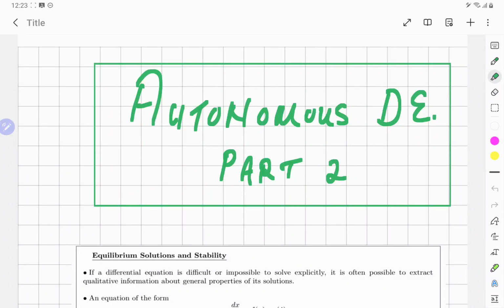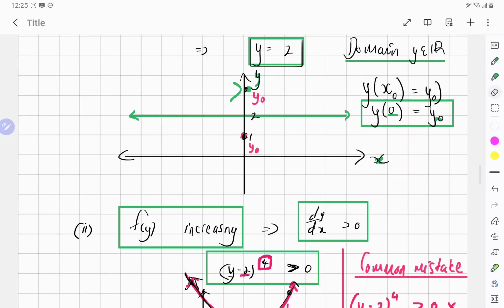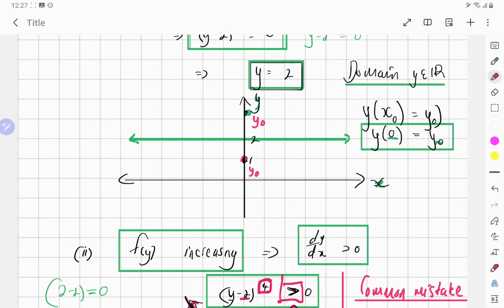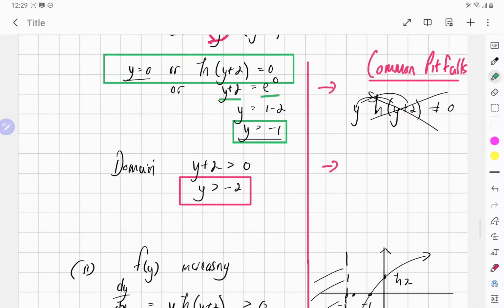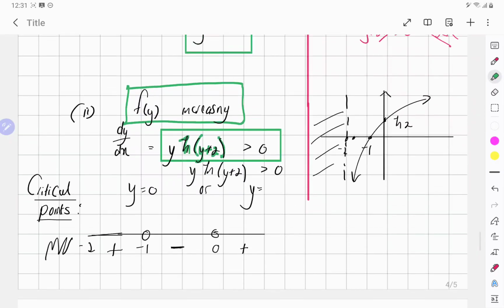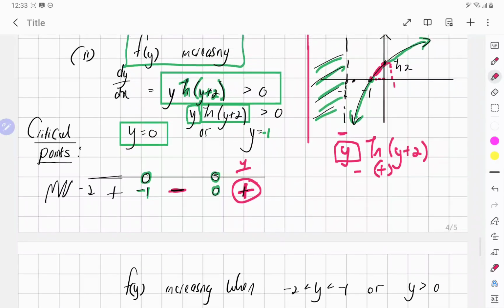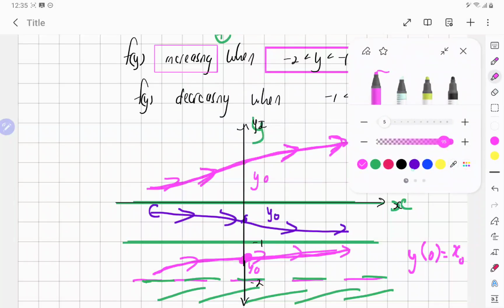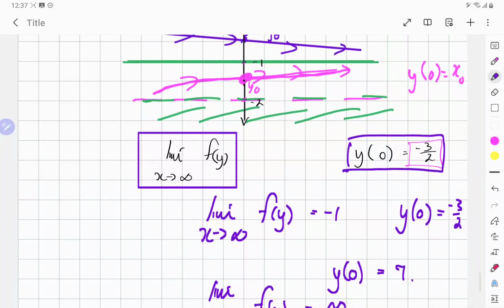Differential Equations /WTW256 (UP): Autonomous First-order Differential equations, Part 2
Differential Equations

Autonomous First Order Differential Equations, Part 2
Overview:
A complete lecture on autonomous first‑order differential equations, WTW256, taught by Dr H Brooks, Ph.D., Maths (Wits). This video explains the theory clearly and walks through more worked examples so you can follow each step.
Instructor:
Dr H Brooks, Ph.D. — 20 years’ experience teaching differential equations to students from multiple South African universities.
What’s included
- Theory — clear statements, definitions, and the underlying ideas.
- Step‑by‑step worked examples — each solution shown in full so you can reproduce the methods.
- Common pitfalls — typical mistakes and how to avoid them are highlighted as you work through problems.
Undergraduate and postgraduate students studying differential equations, and anyone wanting a structured, exam‑focused walkthrough.
How to use the video
Watch the theory sections first, follow the worked examples alongside the instructor, note the pitfalls called out.
- Explore our playlists for structured learning by course code